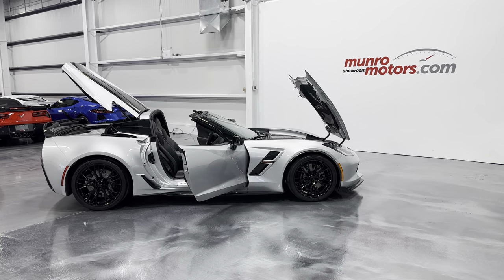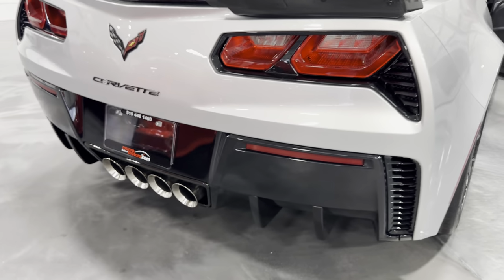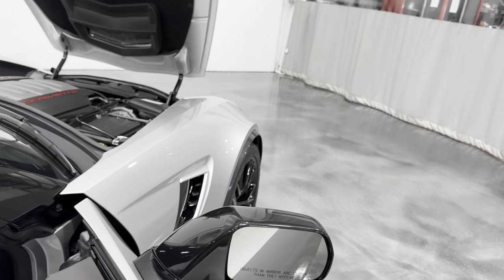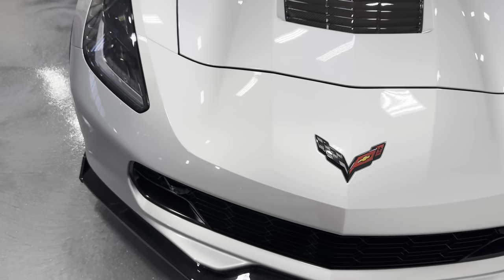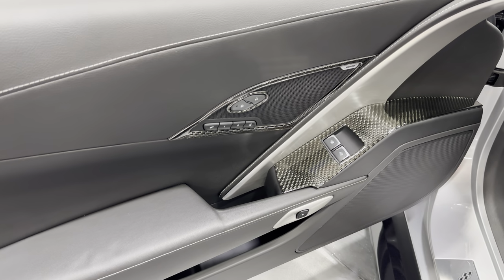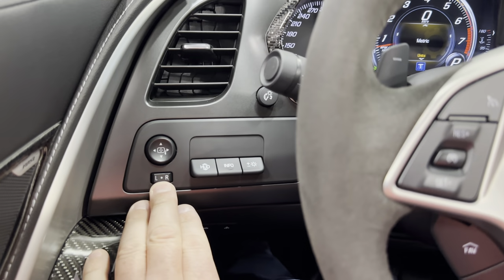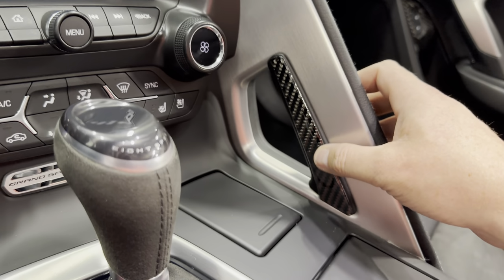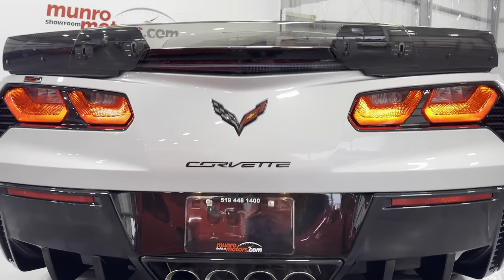2019 CorvetteSOLDSOLDSOLD Grand Sport Coupe 2LT Z06 Rims Expsd Crbn Fbr Auto with 28k kms!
Vehicle Highlights include: Z16 Grand Sport Package, Black Aluminum Z06 Rims (19x10 & 20x12), Michelin Pilot Sport Cup 2 Tires, Black Brake Calipers, Carbon Flash Stage 3 Rear Spoiler with Exposed Carbon Fiber Wickers, Carbon Flash Side Skirts,  Exposed Carbon Fiber Side Vents & Hood Vent, Carbon Flash Heated Mirrors, Exposed Carbon Fiber Vinyl Stripe (Hood/Roof/Trunk), Body Colour Carbon Fiber Removeable Roof, NPP Performance Exhaust, Upgraded Cold Air Induction, Rear Diffuser Fins, PPF (Paint Protective Film) on Front Bumper/Portion Front Fenders, Suede Seat Inserts, Suede Steering Wheel, Suede Shifter, Red Engine Start Button, & Window Tint.

The Grand Sport name is a nod to special lightweight Corvette race cars from the early 1960s with the Z06 Chassis (Gnarly Bodywork, Flared Fenders, Meaty Tires, & Wide-Track Suspension) with the Stingray Powertrain.

Z16 Grand Sport Package gives you Dry-Sump Oil System, Rear Differential Cooler, Transmission Cooler, Engine Oil Cooler, Functional Brake Ducts, Electronic Slip Diff, Performance Traction Management, NPP Active Exhaust (Allowing you to change Engine Tone), a Wide Body Stance, Wider Tires, Magnetic Selective Ride Control Suspension (5 Modes), Performance Ride & Handling Suspension, 4 Wheel ABS with Performance Brakes, Carbon Fiber Hood, Rear Deck Spoiler, Aluminum Frame Structure, & Naturally Aspirated 6.2L V8 on today's models.

This Grand Sport has a great colour combination of Blade Silver Metallic on Jet Black Leather Interior.

The naturally aspirated 6.2L LT1 produces a healthy 460Hp & is paired to 8 Speed Automatic Transmission with Paddle Shifters.

2LT Interior Package provides options such as: MEM 8 Way Memory Seats, Onstar NAV Navigation by Subscription, Bose Premium 10 Speaker Sound System, Driver/Passenger Power Seats with Lumbar & Bolsters, Heated & Ventilated Seats, Auto-Dimming Mirrors, HUD Heads Up Display, Universal Home Remote, Cargo Shades, Cargo Net, & Front View Cameras.

Other notable options are Leather Wrapped Steering Wheel, Premium Carpeted Floor Mats, Power Tilt & Telescopic Steering Column, Chevrolet MyLink with 8" diagonal color Touchscreen, Driver Info Centre, Apple CarPlay & Android Auto, Tire Pressure Monitoring, Dual Zone Climate Control, Heated Power Mirrors, Autodimming Mirrors, Rear Camera, 4 Wheel Independent Suspension, 4 Wheel Disc Brakes, Theft Deterrent System, & High Intensity Headlights.

This aggressive Grand Sport has a clean Carfax. Come on down to Munro Motors & see this one for yourself, its in stock. We will look forward to seeing you real soon!